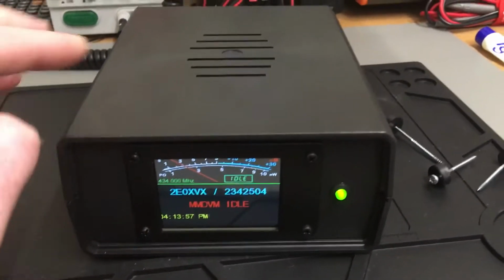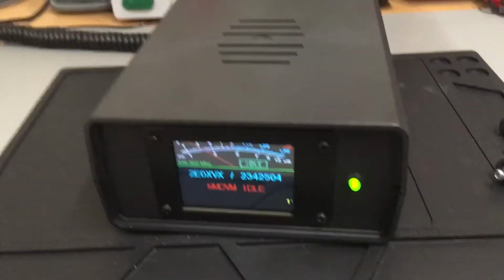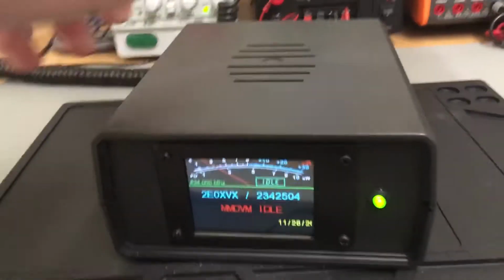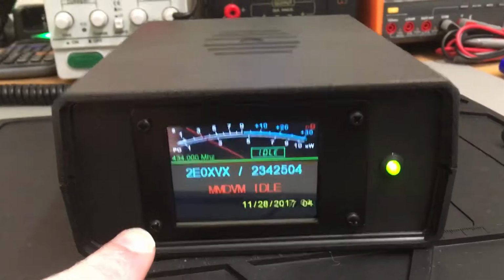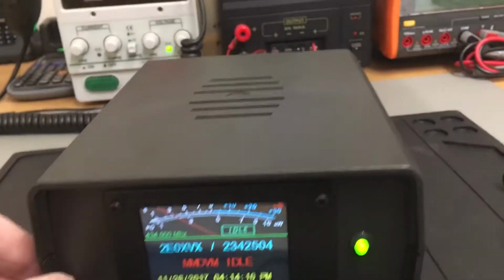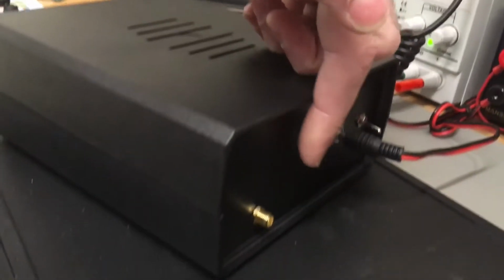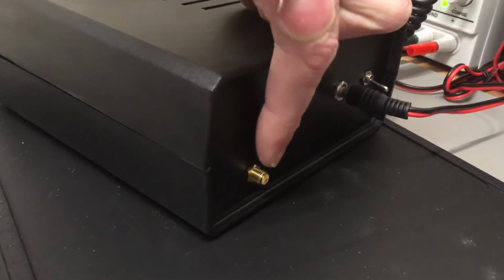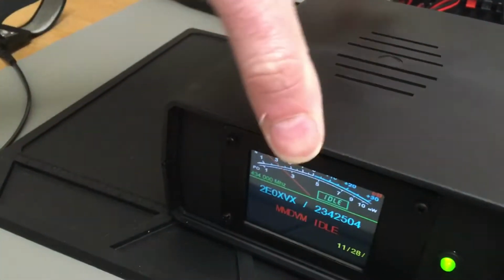MMDVM Hotspot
I’ve been asked by many hams to take the lid off my hotspot so they can see how and what I did. Well, here is a video showing the insides of the hotspot. Hope you all enjoy my videos.